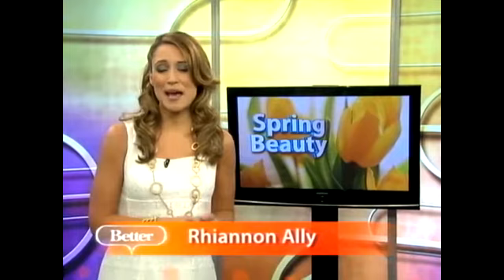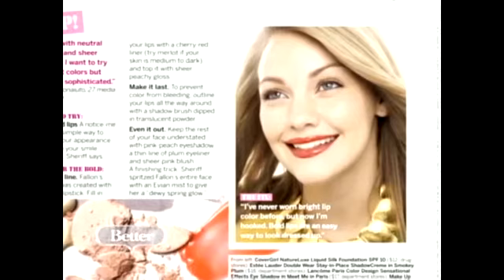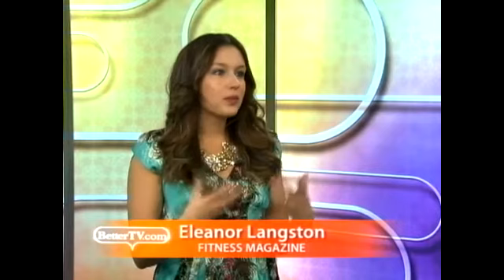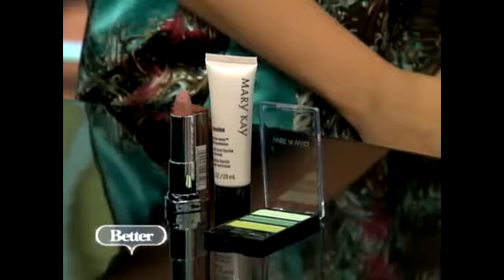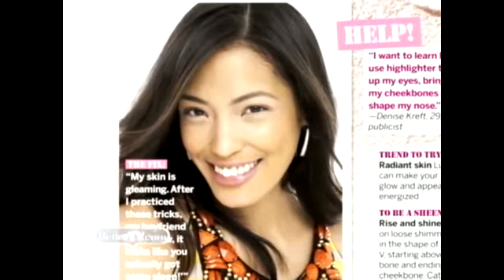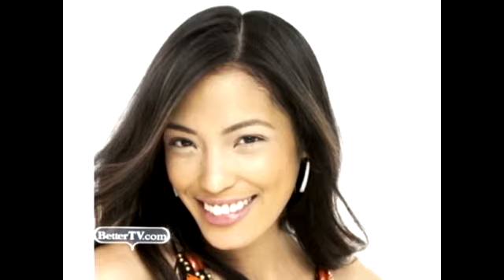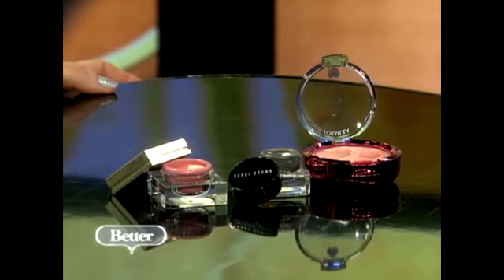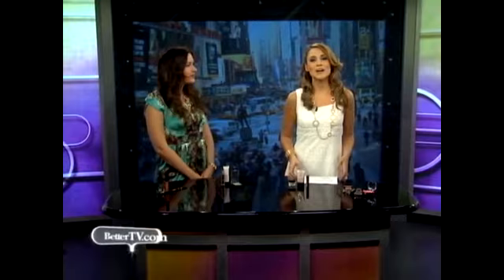Spring Makeup Trends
Spring means it's time to add a pop of color into your life.  Fitness Magazine's Eleanor Langston shows you how to freshen up your makeup for spring.